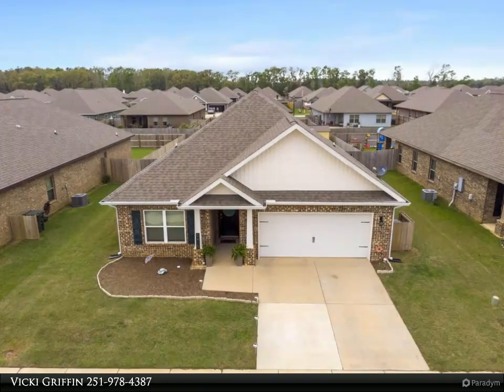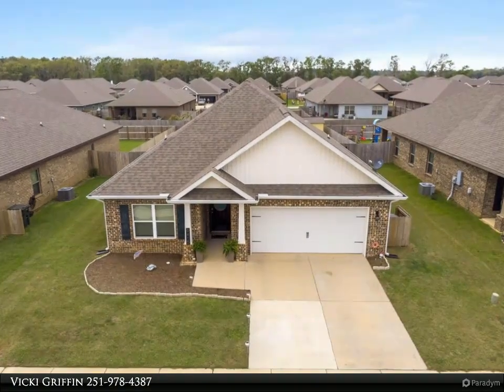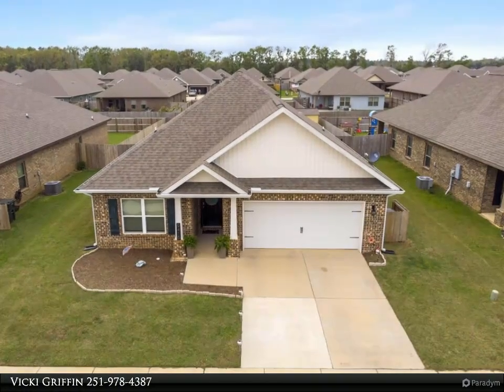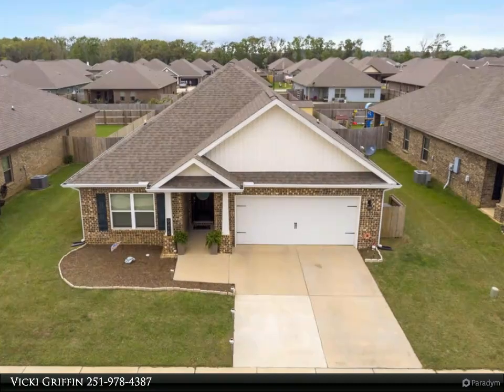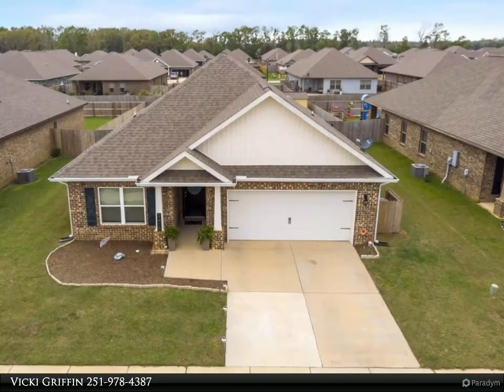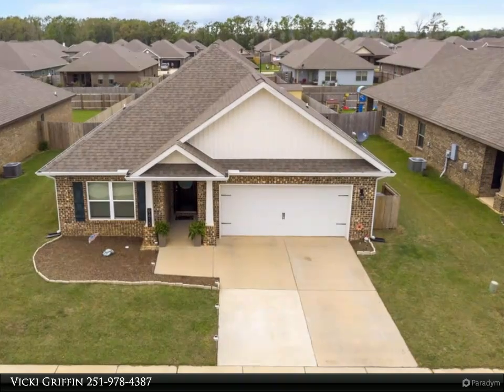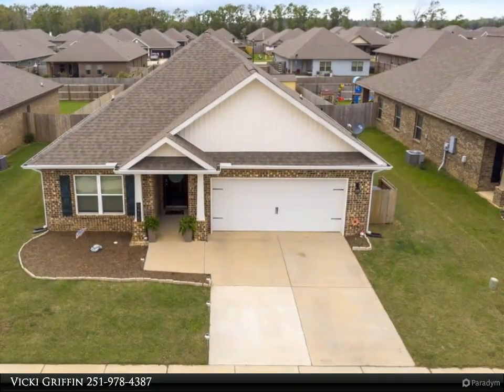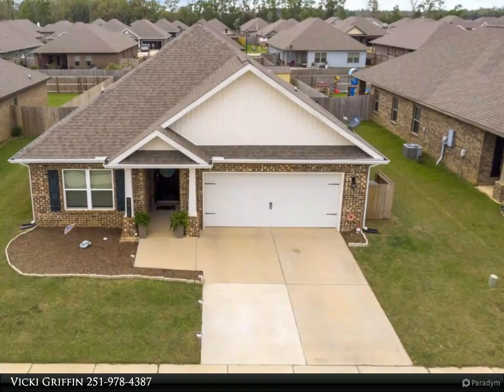Goode Realty - 9415 Sitka Drive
Please enjoy this property video created by Goode Realty

BETTER than NEW Turnkey Home! This beautiful, immaculate home is situated in a quiet neighborhood that is conveniently located minutes away from restaurants, retail, grocery stores, entertainment, the outlet, OWA and a direct route to the sugar white beaches of Gulf Shores. The spacious, open, split floor plan, LVP floors, granite countertops, stainless steel appliances, a spa like primary bathroom with its double vanity, soaking tub, oversized shower, and enormous walk-in closet make this house the perfect place to call home. This Gold Fortified, Smart Home has a fenced yard, storage shed, seamless gutters and new landscape beds. The kitchen and indoor living flow onto the covered patio and huge flat backyard making it ideal for hosting friends and family for memorable events. It is an absolute entertainer’s dream! Go ahead! Imagine you and your family in this meticulously maintained home and then make it happen. Call TODAY!

2 full bath

Vicki Griffin
Goode Realty